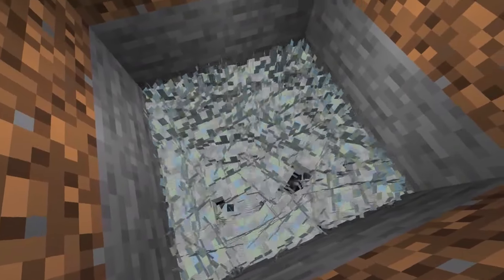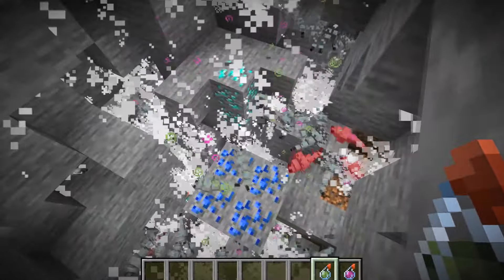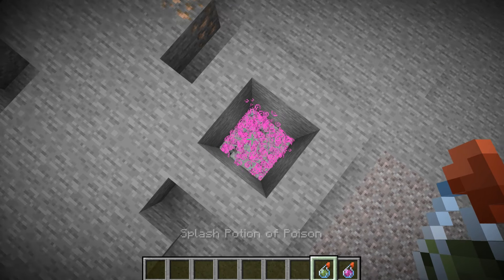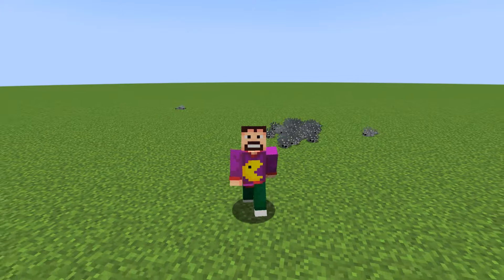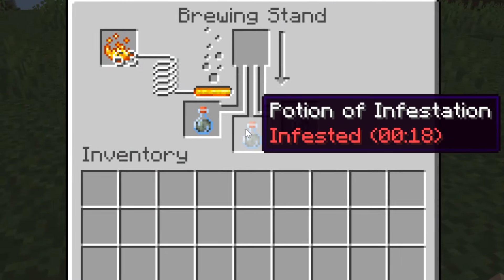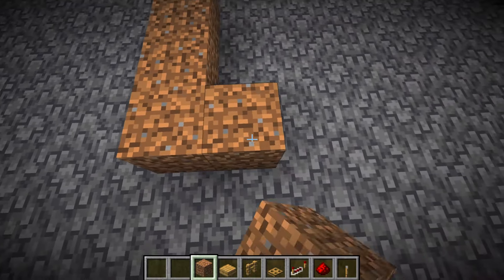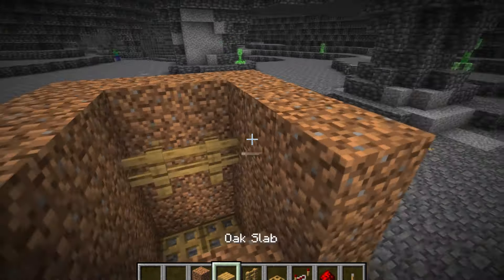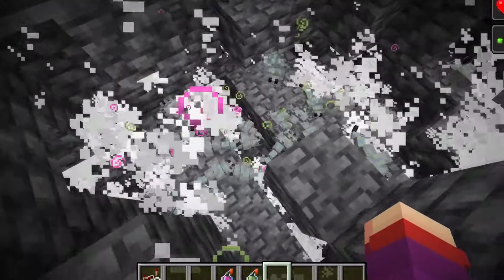Simple Way for Silverfish Mining in Survival Mode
Discover an amazing mining method in Minecraft using Silverfish! In this video, I'll show you a technique that's easy to replicate in survival mode and doesn't require expensive resources. Learn how to efficiently find hidden blocks and valuable resources with this unique method. Join us to uncover all the secrets and tricks of Silverfish Mining for more successful adventures in the game!